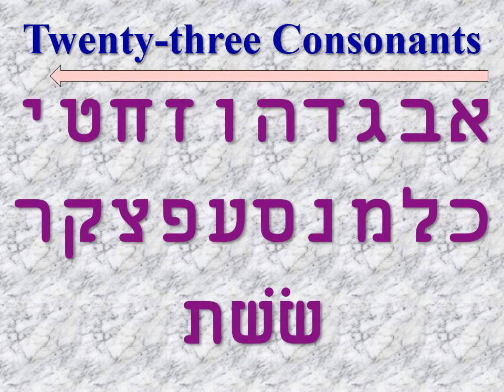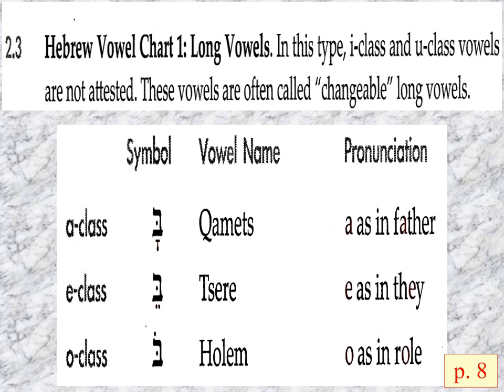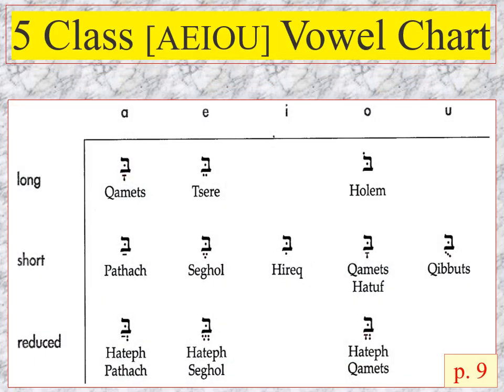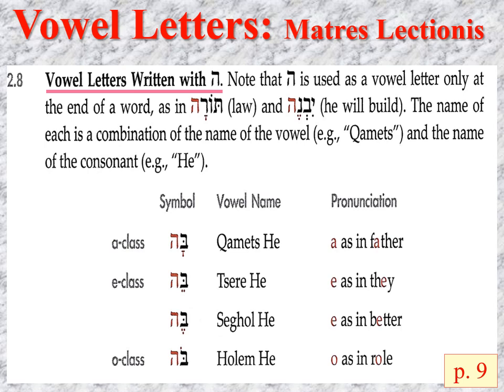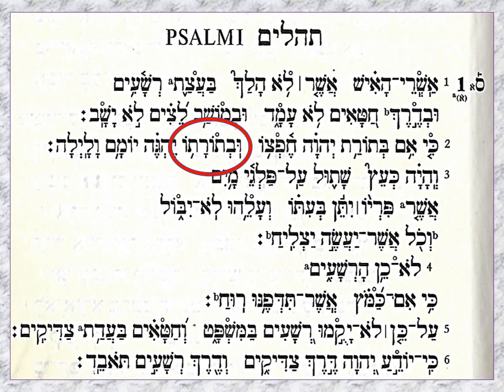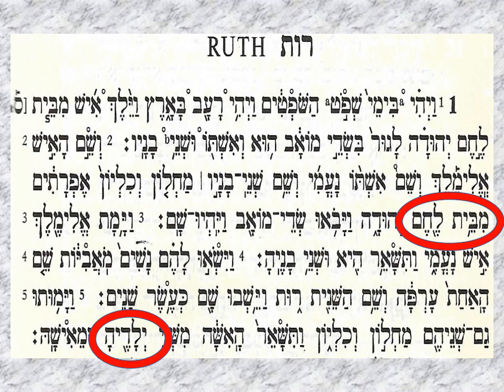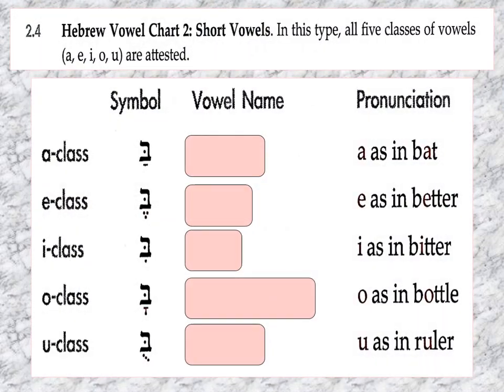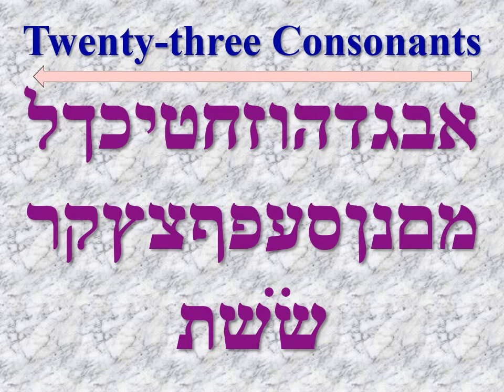Learn Hebrew of Bible 1.2 Free Supplement: Vowels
Using Pratico and Van Pelt's "Basics of Biblical Hebrew Grammar" as a guide,  this supplemental tutorial introduces the student to vowels.